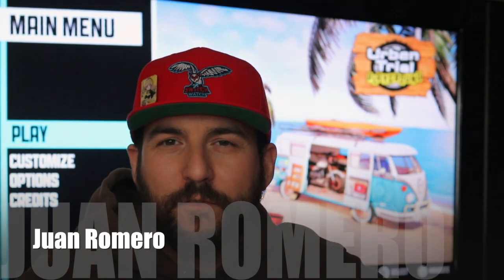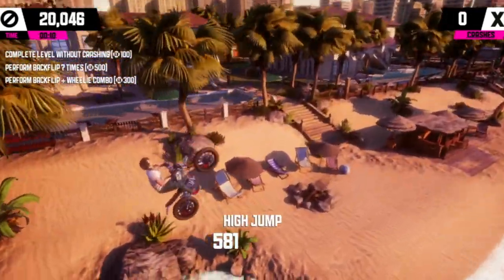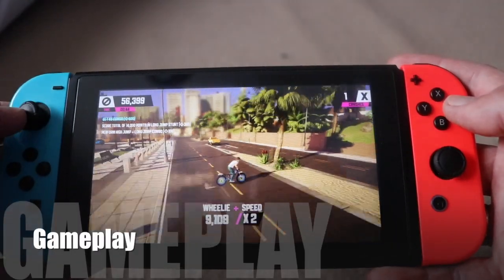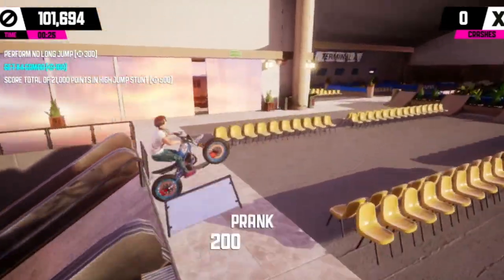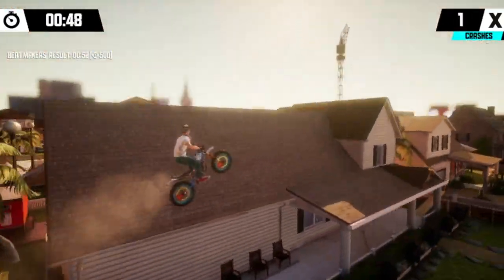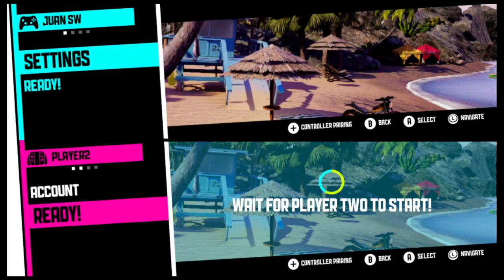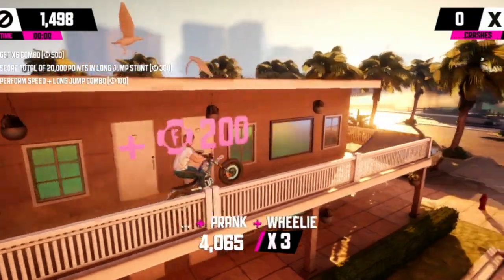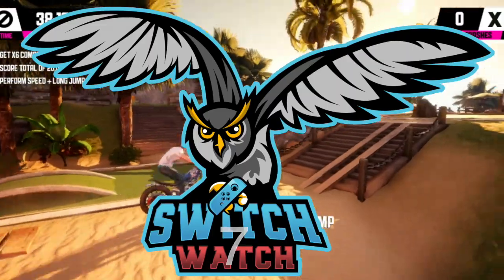Urban Trail Playground Switch Review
Urban Trail Playground Switch Review-Is this stunt motorbike game worth your hard earned cash? Find out in our video review.

Description

EVERY LEVEL IS YOUR PLAYGROUND!

Backflip from the rooftops, over palm trees and sand dunes in ‘Urban Trial Playground’ and become the ultimate stunt racer!

This new installment of the stunt bike racing series is moving the action from city streets, straight to the sunny and colorful beaches of California, mixing in even crazier tricks, flips and combos than ever before. It’s a game of speed, balance and style!

Independent front and rear brake controls allow players to pull off stoppies and front flips as well as sliding into huge skid burns on the track!

With a vibrant, sun-soaked background and chilled out atmosphere setting the scene for some truly breathtaking stunts, get ready to flip, trick and roll over palm trees and golden sands dunes.

Urban Trial Playground levels are designed as a surface able to be used to perform tricks and stunts, combining your best moves into multi-score combos.

BECOME THE ULTIMATE CHAMPION
Urban Trial Playground has been created to provide countless hours of action for fans of adrenaline and freestyle fanatics. Combine tricks in unique and virtually endless combos to grind your score and rise to the top of leaderboards!

Freestyle & Time Trial modes will include online leaderboards across the 50+ game levels. You can also challenge your ghost in Time Trial mode: watch your best runs and try to beat them by perfecting different and faster routes or performing even crazier tricks. Take advantage of the Nintendo Switch's built-in multiplayer functionality and race against friends or family in competitive modes with 2 players split screen play in Time Trial or Tag modes.

CUSTOMIZATION IS THE KEY TO WIN WITH STYLE
UTP features 5 customizable bikes that you can not only upgrade the look of but also the engine, brakes and vital parts, which impact how the bike controls. A wide variety of customization for your bike and rider will allow you to personalize your style and score new records in true California style!

It's free! We make sure you get an unbiased view on upcoming games. All of the games and accessories we review are purchased by us with our own money unless stated.

Thank you so much for supporting our channel. All the best Juan, James & Jordan